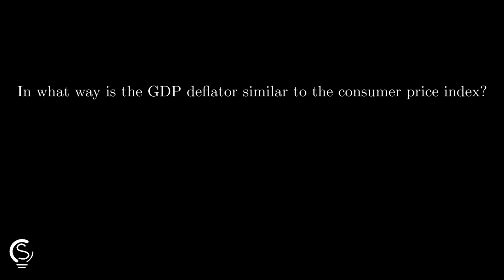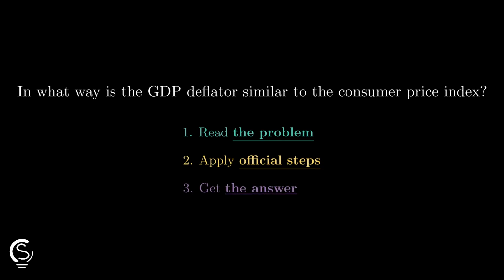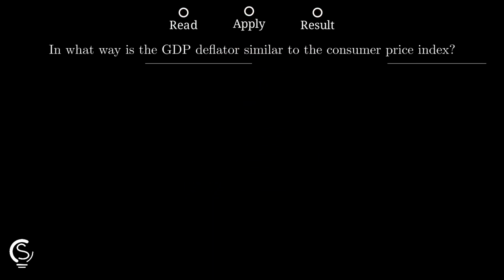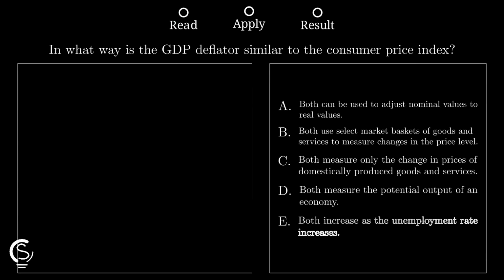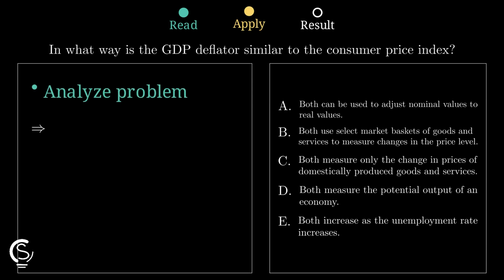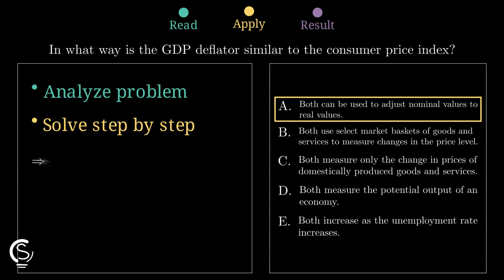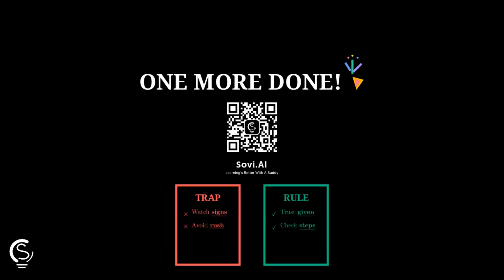2023 AP Macro Question 48 - Price Indices and Real Values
Detailed step-by-step solution for the 2023 AP Macroeconomics Question 48 focusing on Price Indices and Real Values. This video explains the fundamental similarities between the GDP deflator and the Consumer Price Index (CPI) in the context of economic measurement. In what way is the GDP deflator similar to the consumer price index? This question explores how both indices are used to measure changes in the overall price level and their application in converting nominal variables, such as GDP or wages, into real variables by adjusting for inflation to reveal constant-dollar values. Want more AP practice?